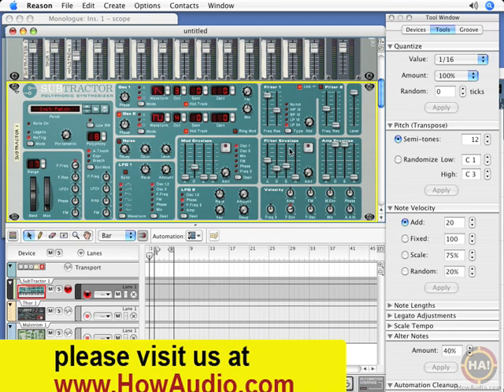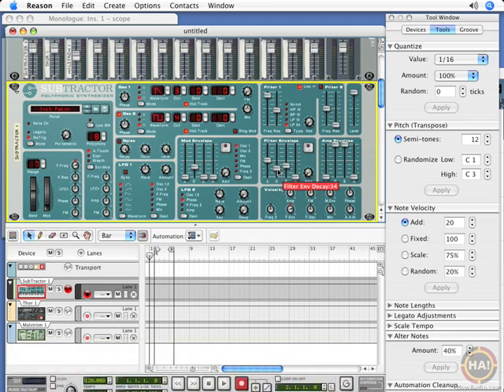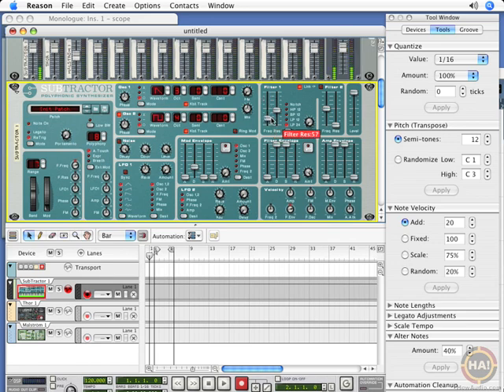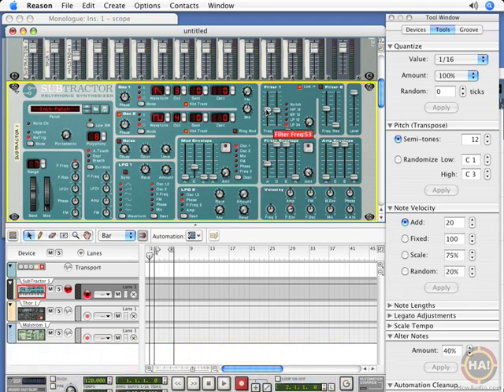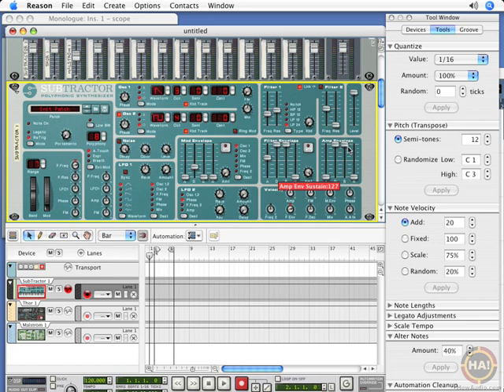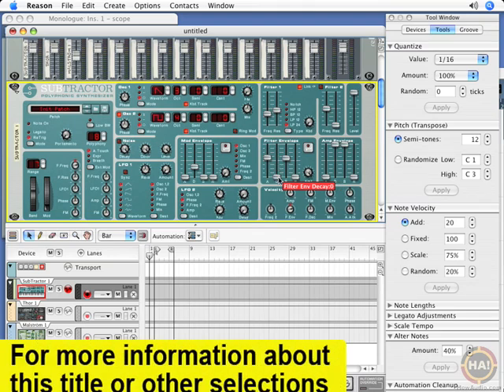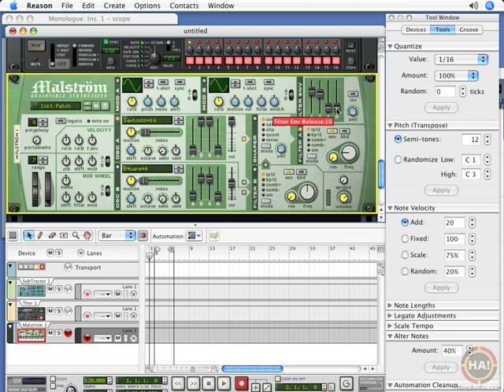Subtractive Synthesis - Filter Envelope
Taken from the Subtractive Synthesis video tutorial at HowAudio.com, David Alexander explains how to control a filter envelope.  In the tutorial David uses Reason to demonstrate the nuances.

To view the entire video tutorial on Subtractive Synthesis, go